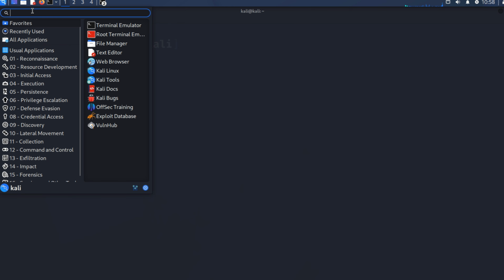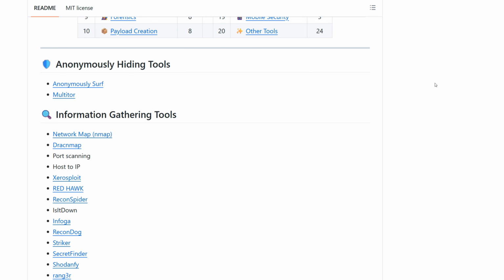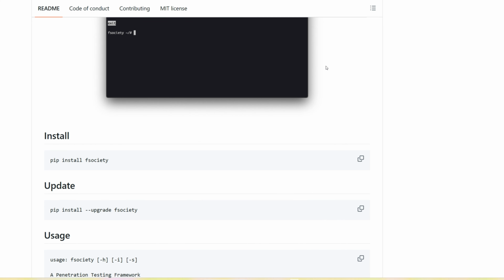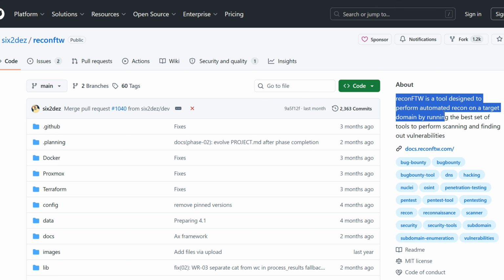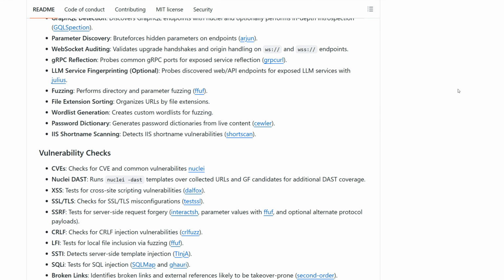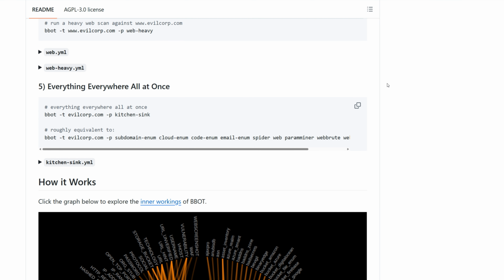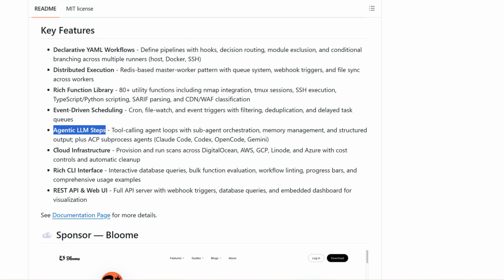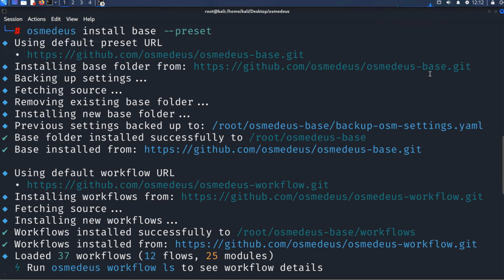I Found 5 Ethical Hacking Toolkits on GitHub at 2 AM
It was 2 AM. One GitHub link led to another. And I ended up
with five all-in-one ethical hacking toolkits I couldn't close.

Not individual tools — complete frameworks. Each one covers
multiple categories of ethical hacking in a single repository.
Information gathering, exploitation, post exploitation, wireless
testing, web hacking, automated recon, OSINT — all organized
and ready to run. Like having your own Kali Linux in a GitHub repo.

All five are free. All open source. All on GitHub right now.

⚠️ Authorized ethical use only. Your own lab, systems you own,
or targets you have explicit written permission to test.

#1 — Hackingtool (78K Stars)
All-in-one menu-driven toolkit with 100+ tools across 17
categories — anonymity, information gathering, wireless attacks,
SQL injection, phishing, web hacking, payload creation, forensics,
post exploitation, and more. One install command. Everything ready.

#2 — fsociety (Mr. Robot Pentesting Framework)
Complete penetration testing framework inspired by Mr. Robot.
8 categories covering the full attack lifecycle — information
gathering, password attacks, wireless testing, exploitation,
sniffing, web hacking, and post exploitation. Real tools, curated.

#3 — ReconFTW (Automated Recon Framework)
Point it at a domain. Walk away. Come back to a complete
intelligence report — subdomain enum, Google dorking, GitHub
secret scanning, API leak detection, vuln scanning, email breach
search, metadata extraction, web screenshots, and more.
AI-powered subdomain mutations. Distributed cloud scanning support.

#4 — BBOT (Recursive Internet Scanner)
Every finding automatically triggers new scans. Subdomain → IP
→ more domains → more subdomains. 80+ modules. Neo4j visual
graph output. Vulnerability scanning with Nuclei built in.
One command maps your entire attack surface.

#5 — Osmedeus (Web Dashboard Security Framework)
The only toolkit on this list that opens in a browser.
Configurable automated workflows, real-time web dashboard,
continuous scanning with notifications. Used by professional
bug bounty hunters for automated program monitoring.

and cybersecurity content every week.

Which of these 5 are you cloning first? Drop a comment.

All tools are free and open source. Authorized ethical use only.